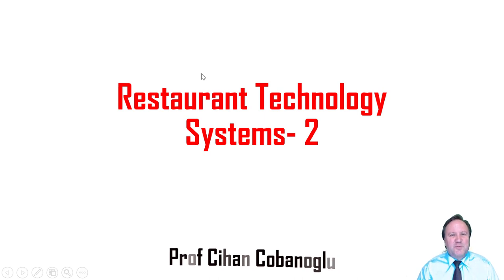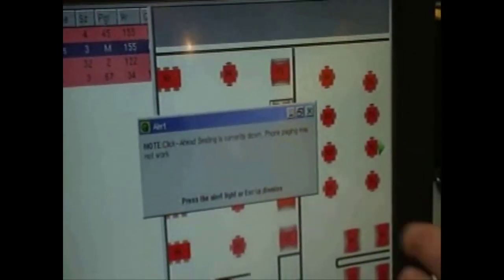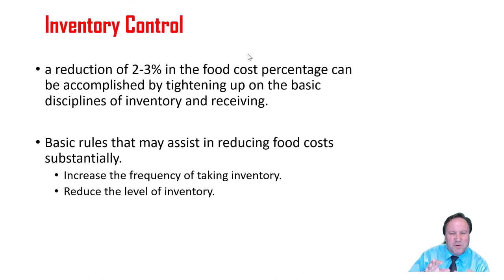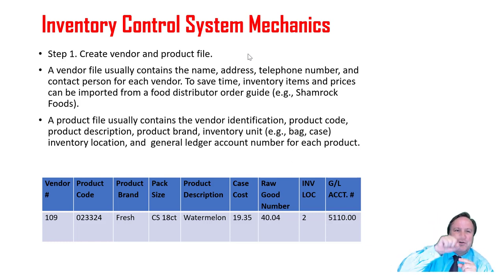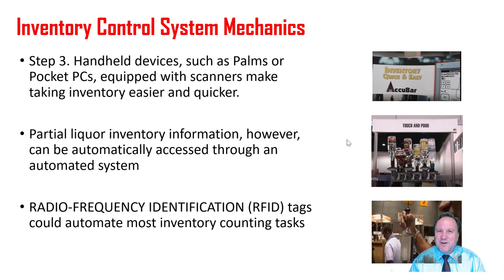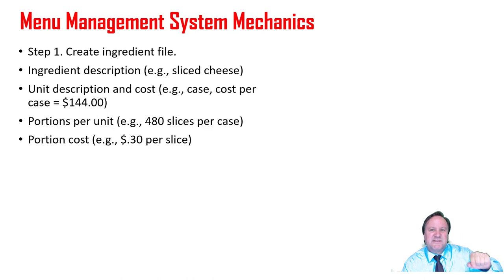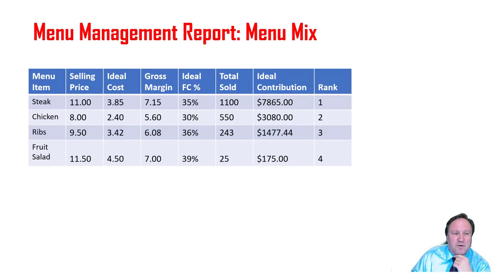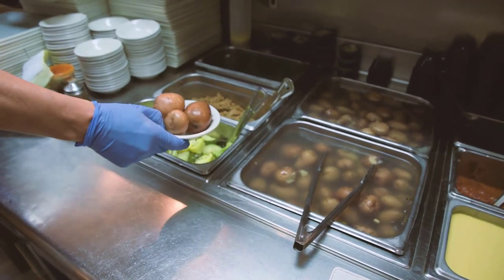Restaurant Technology Systems:Table Management System,Inventory Control Systems,Menu Managmt Systems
Prof Cobanoglu explains restaurant technology systems. In this video, he talks about Table Management System, Inventory Control Systems and Menu Management Systems